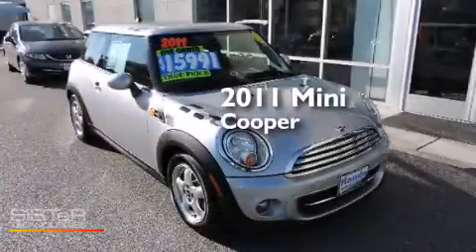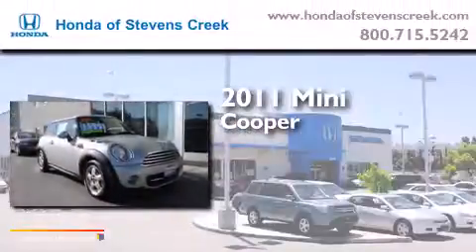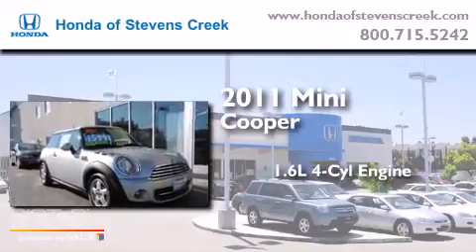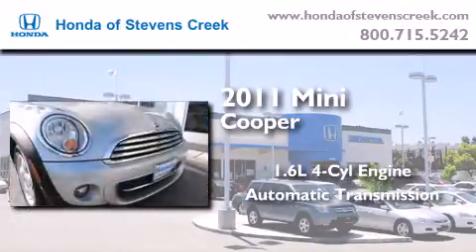2011 MINI Cooper San Jose CA 95129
We've been honored to serve the San Jose CA area , we promise that your experience at our dealership will exceed your expectations ! Year : 2011 Make : MINI Model : Cooper Engine : 1.6L I-4 cyl Trans . : Automatic Exterior : Silver Miles : 49,123 Interior : Black Honda of Stevens Creek 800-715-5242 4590 Stevens Creek Boulevard San Jose , CA 95129 Pre-Owned 2011 MINI Cooper San Jose CA